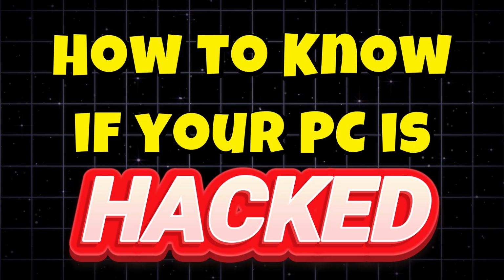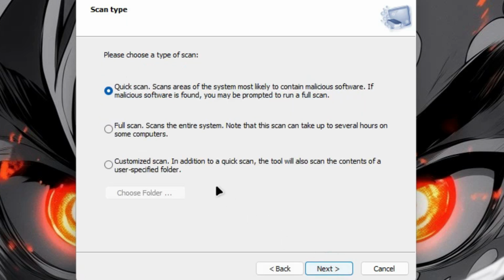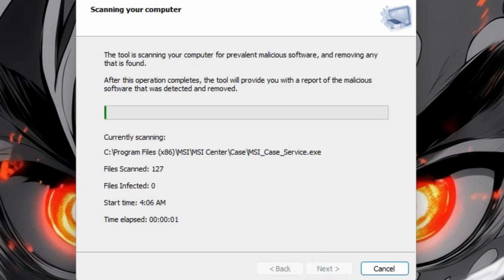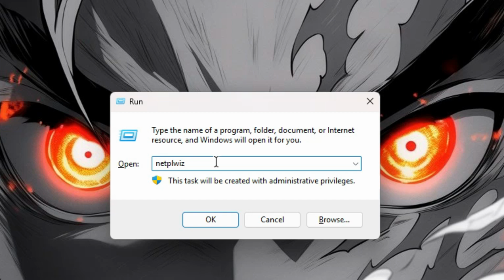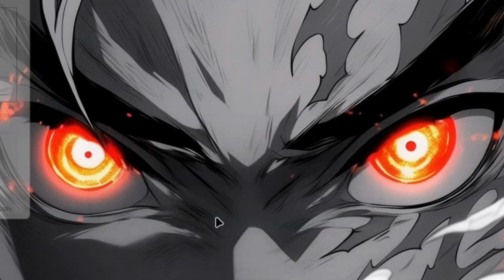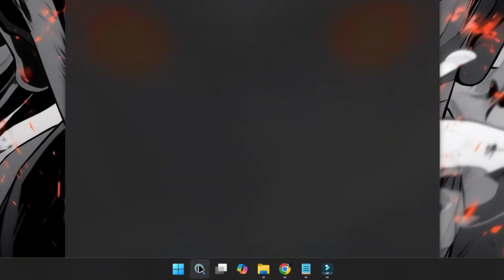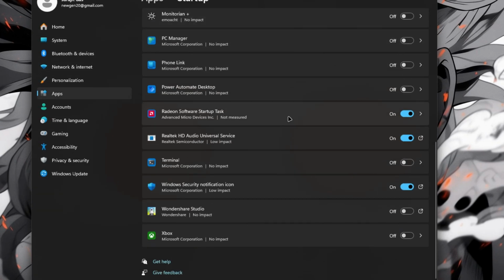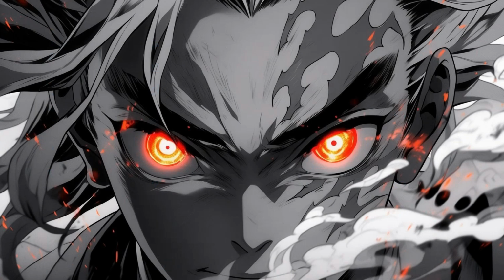How to Know if Your PC is Hacked Windows 11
Ever wondered if your PC is hacked? In this quick guide, we show you three simple ways to check for malicious software, suspicious user accounts, and unwanted startup programs using built-in Windows tools. Protect your PC and stay secure!

Running a deep scan with the Malicious Software Removal Tool (MRT): Learn how to find and automatically remove common malware and viruses.

Checking for unauthorized access: We'll show you how to use netplwiz to find and delete any suspicious user accounts you don't recognize.

Cleaning up your startup apps: Discover how to disable unknown programs that could be running in the background and slowing you down.